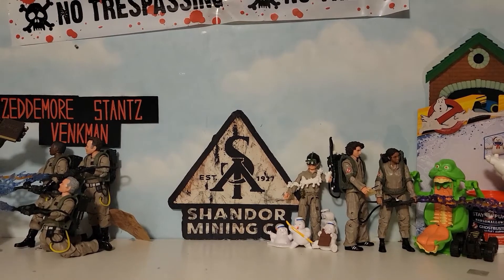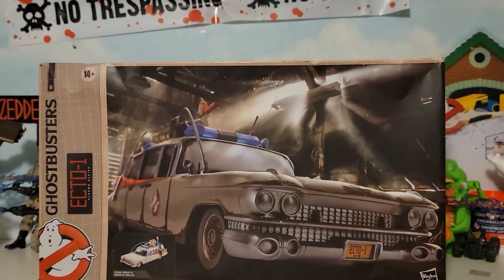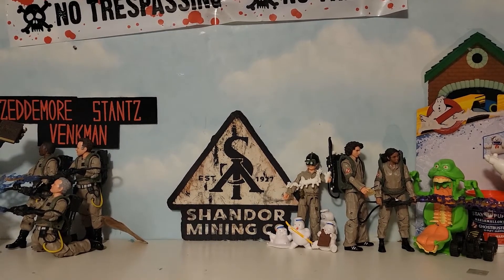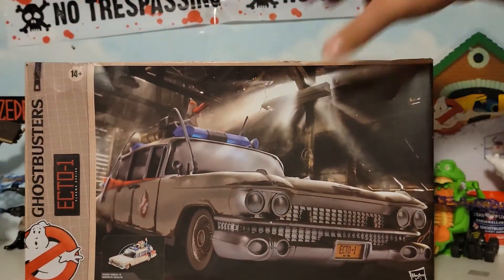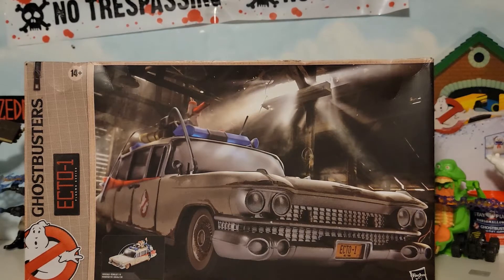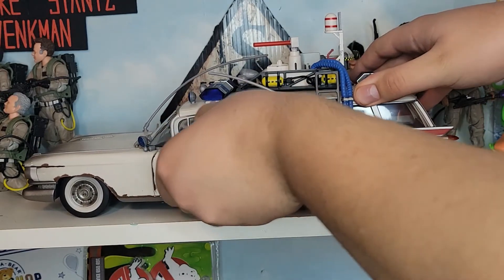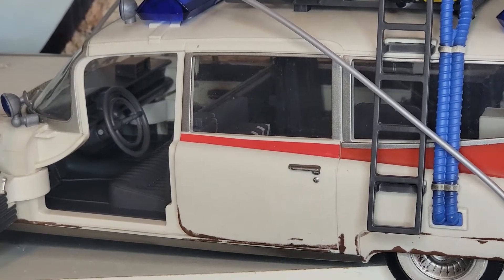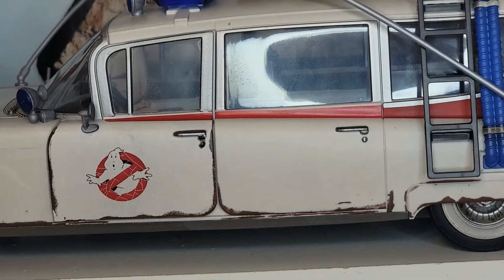Ghostbusters Afterlife Plasma Series Ecto-1 Unboxing and Review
Not my music and not trying to break copyright laws